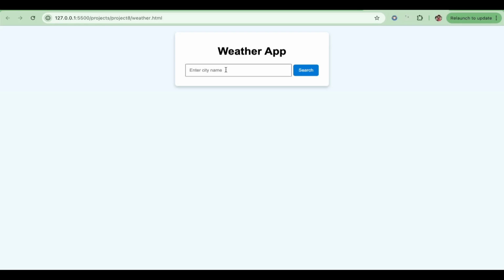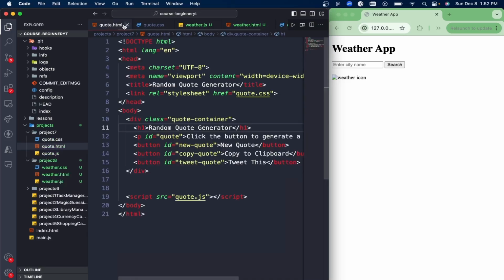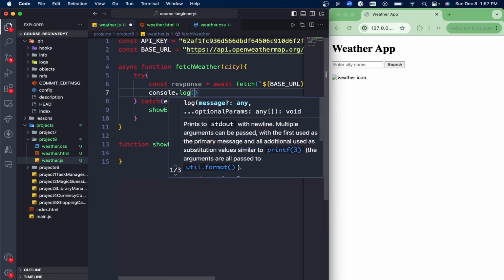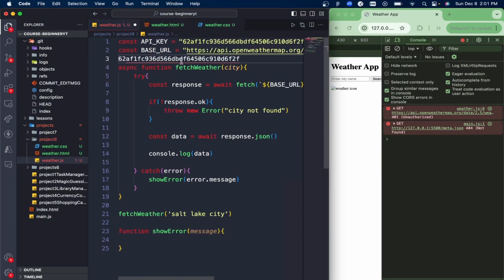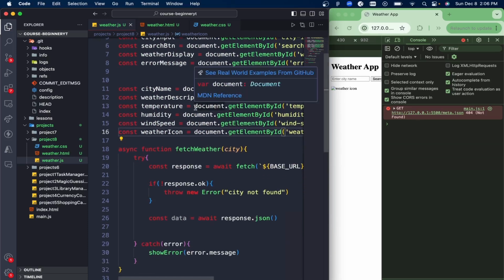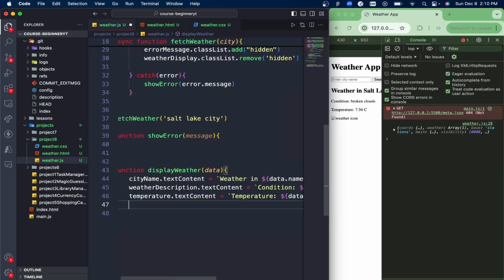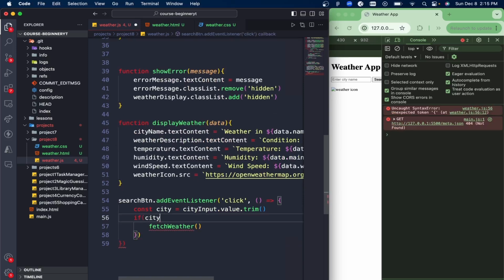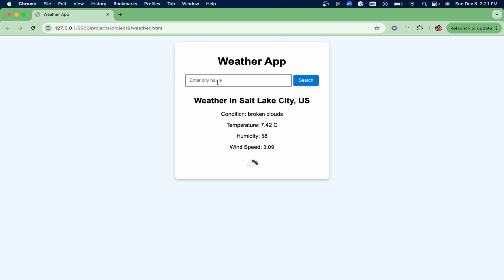Learn to Fetch Javascript Open Weather API for Beginners -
Learn api fetching